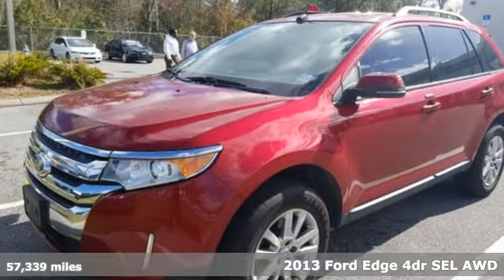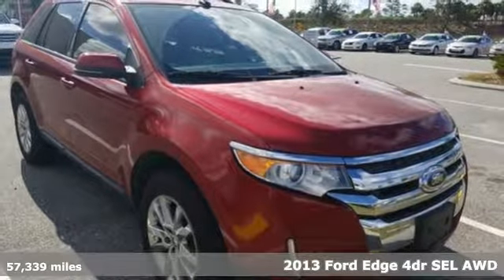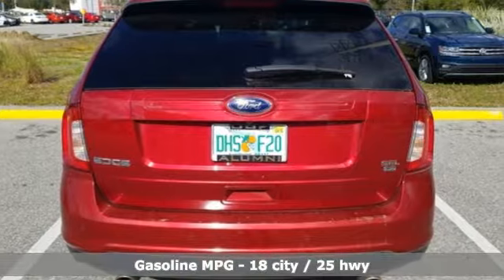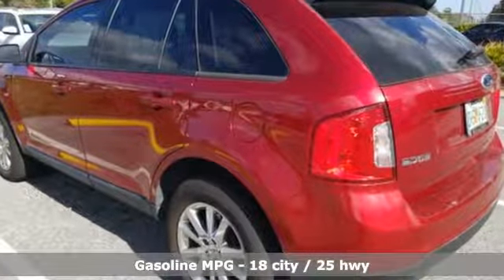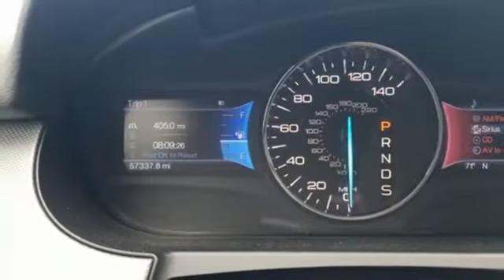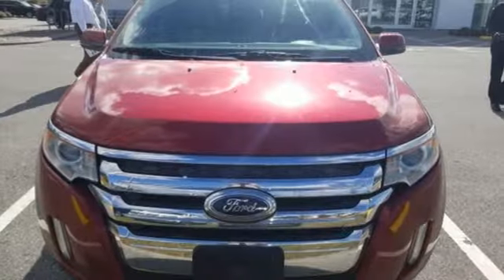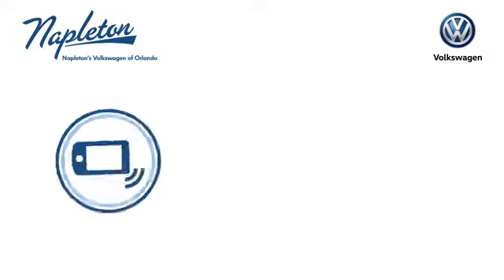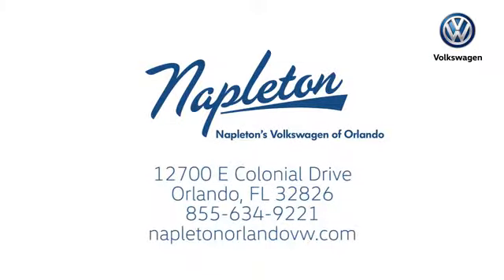Used 2013 Ford Edge Orlando FL Union Park, FL #19-4243A